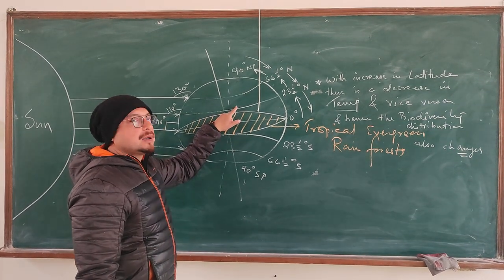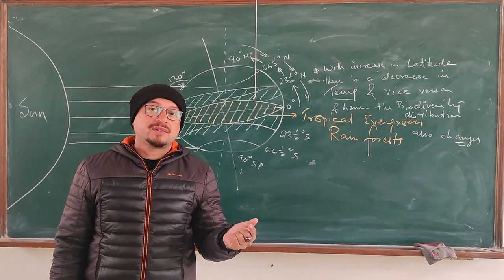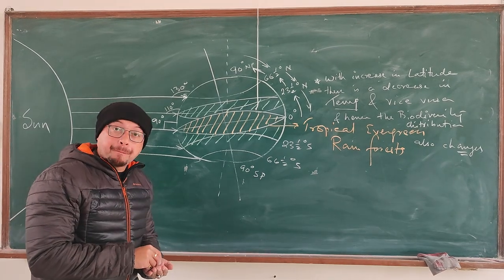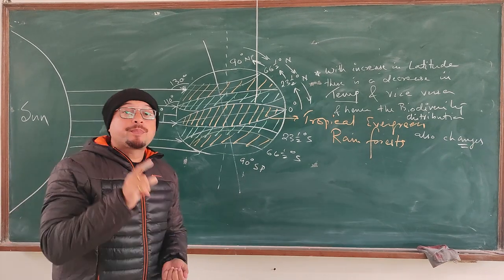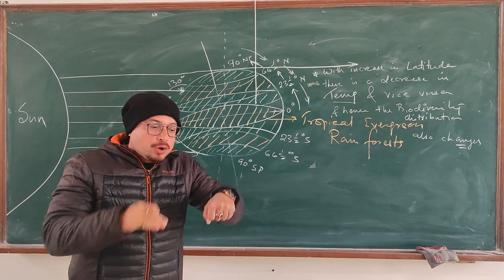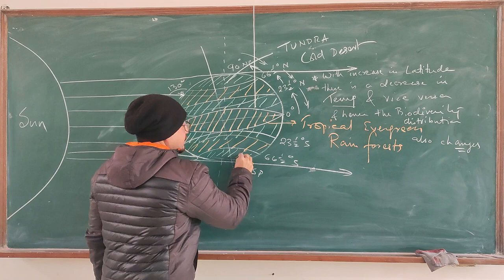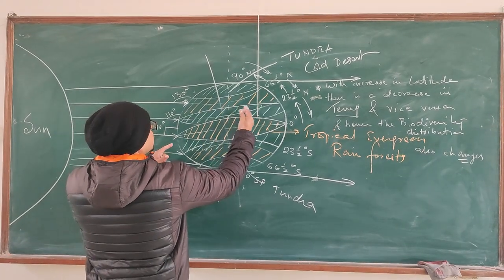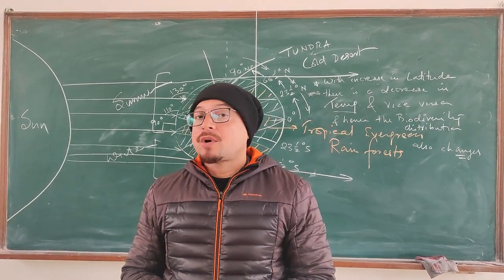Basic Concepts of Ecology Part 6 | Dr. Sourav Singh Deo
This video is about the basic concept of Ecology.